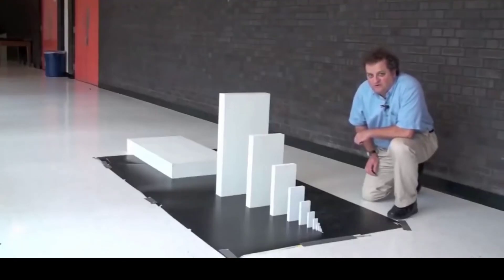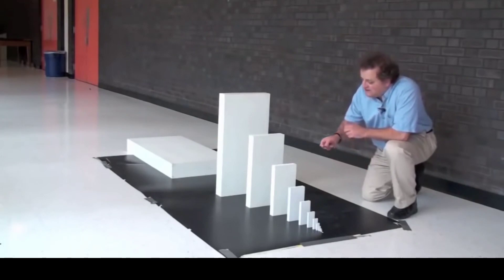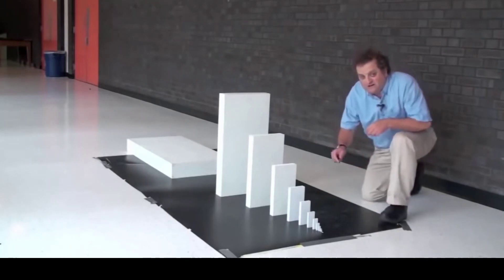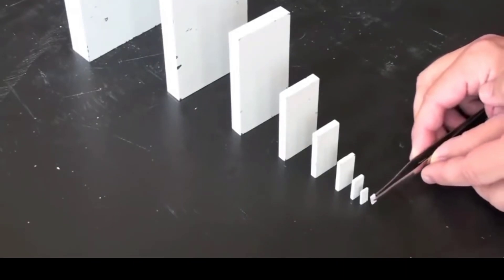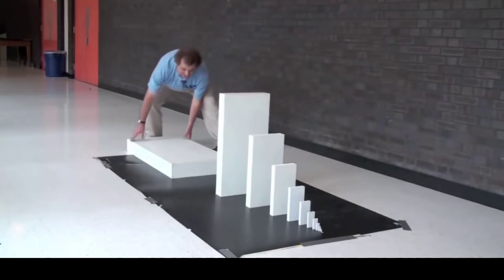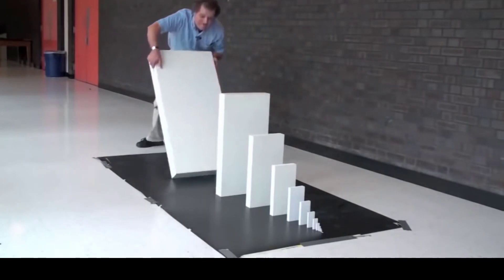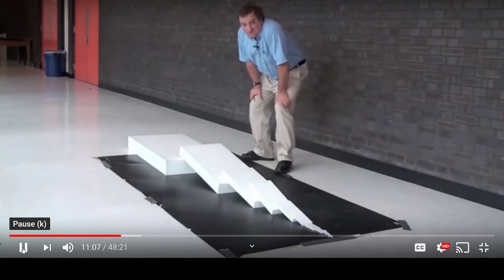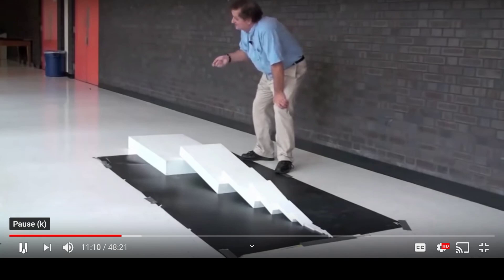Exponential, Abrupt Climate Change, Function